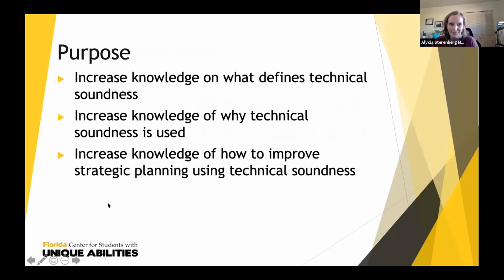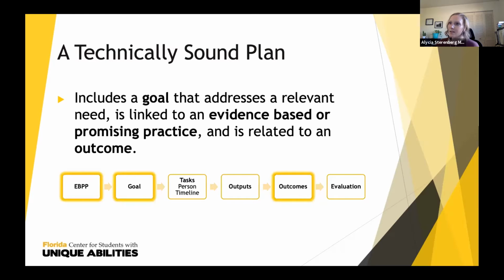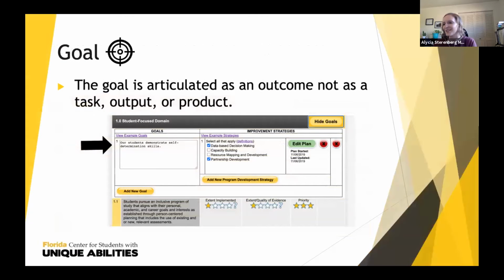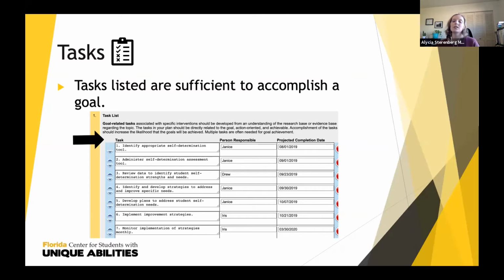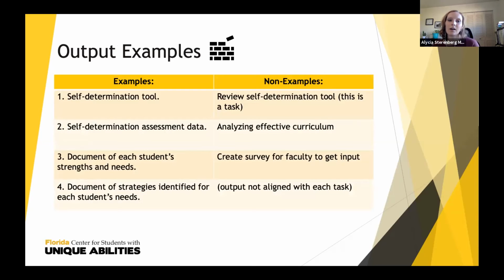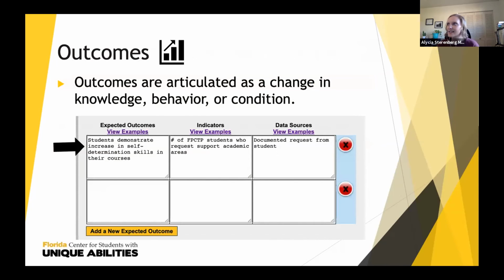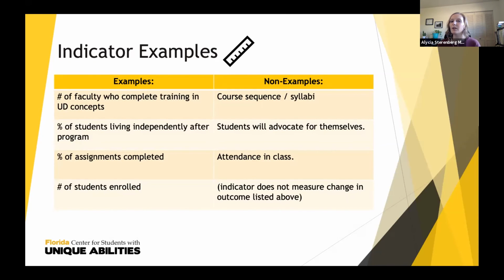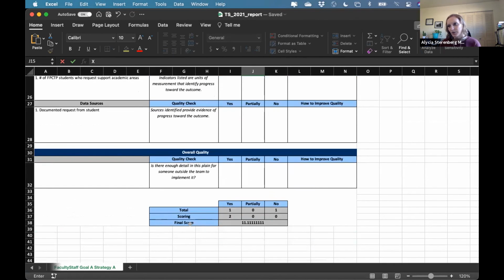Alycia Technical Soundness General